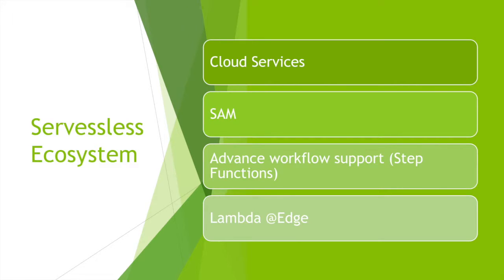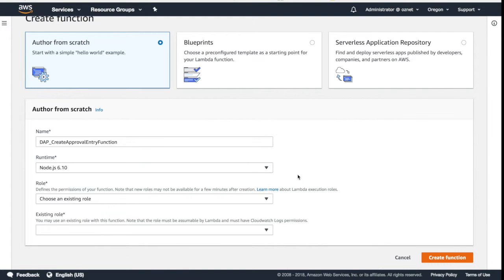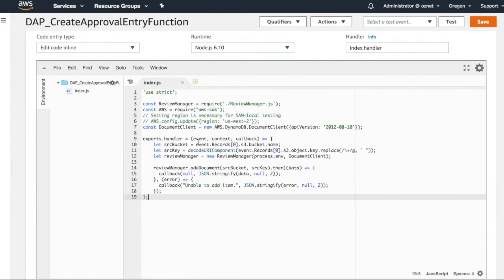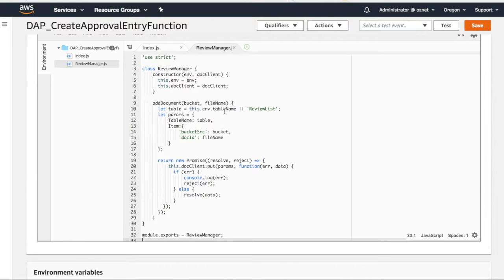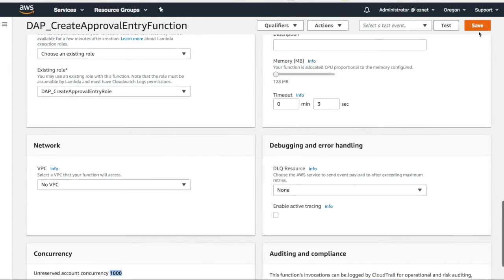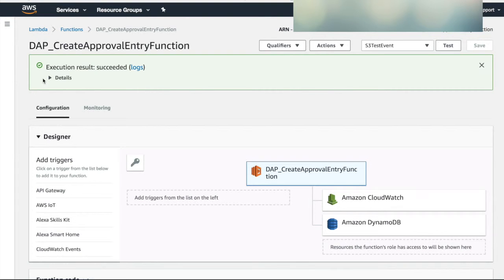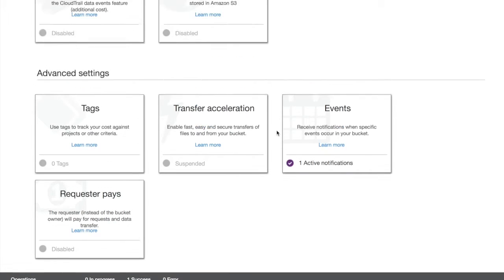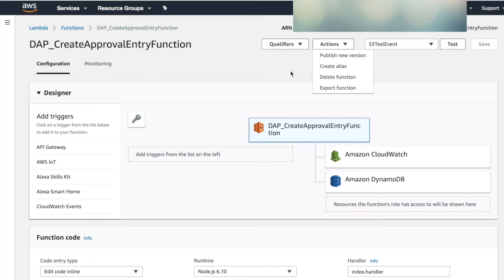OzvsServerless Episode 1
Basic introduction of Serverless Model and how to create a working document approval solution using AWS Lambda